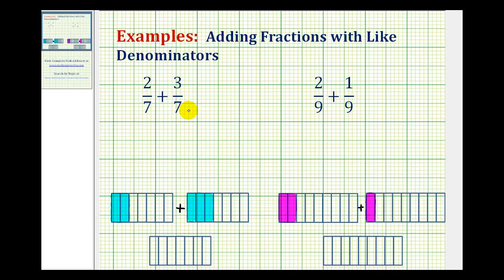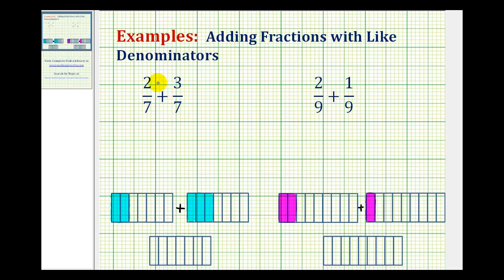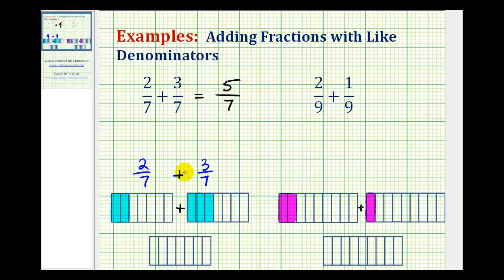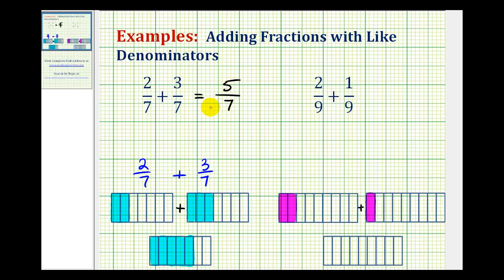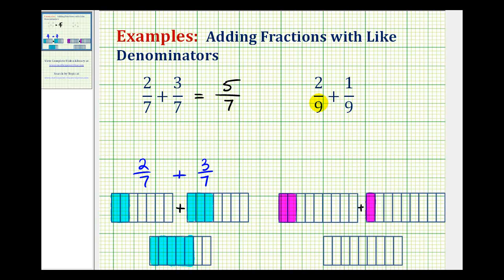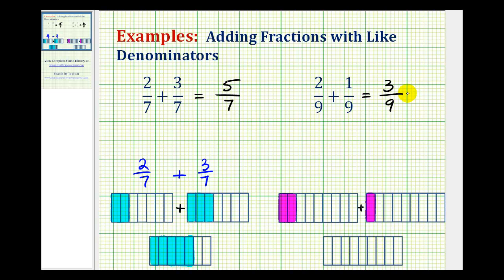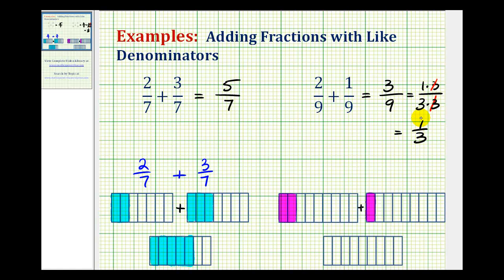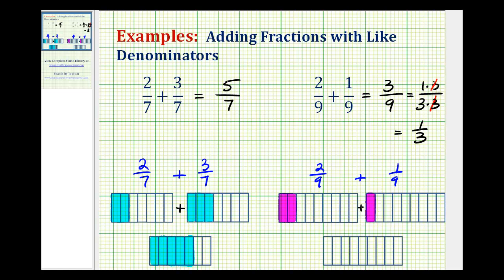Ex: Add Fractions with Like Denominators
This video provides two examples of addinging fractions with like denominators.